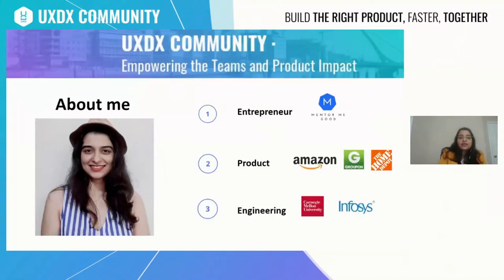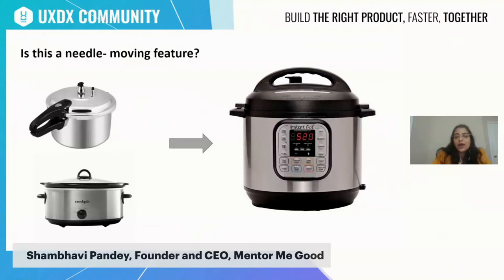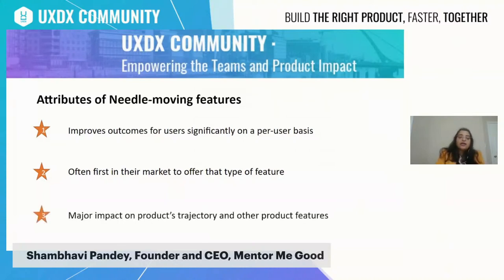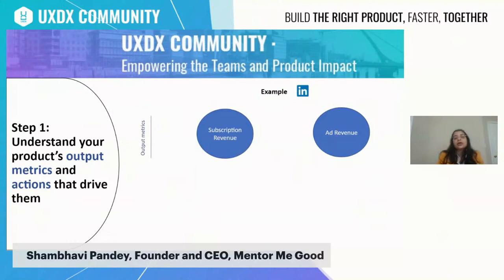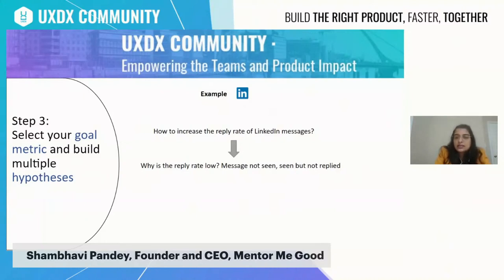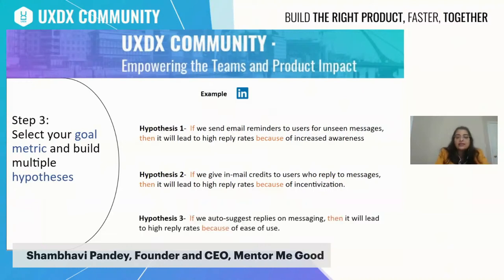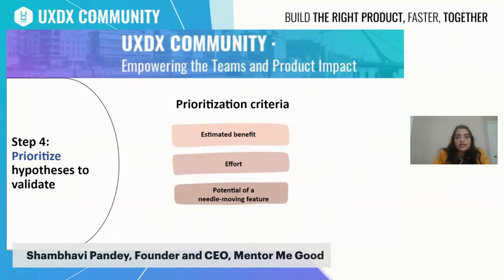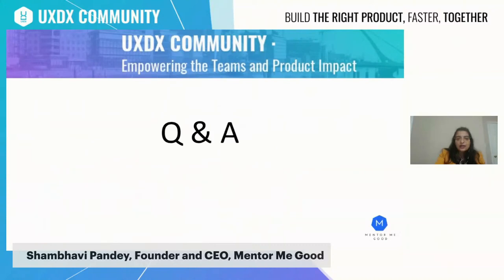How to come up with the next 'Needle moving’ feature for any product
THE SPEAKER:
Shambhavi Pandey, Founder and CEO (Ex Sr. Product Manager-Tech), Mentor Me Good

THE TALK
Are you a product manager thinking about what is going to be the next big thing on your roadmap? Excited to learn a versatile framework that will help you come up with a 10X feature and deliver a huge impact? Join me as I share how you can define 'Needle moving’ features for any product, be it consumer or B2B, established or new product in any domain
Key takeaways
1. Understanding your product strategy and growth drivers
2. Tying the growth drivers with metrics for your product area
3. Creating hypotheses that drive those metrics
4. Identifying and prioritizing hypotheses to validate
5. Defining the 'Needle moving’ feature

We host over 1,000 free events each year.